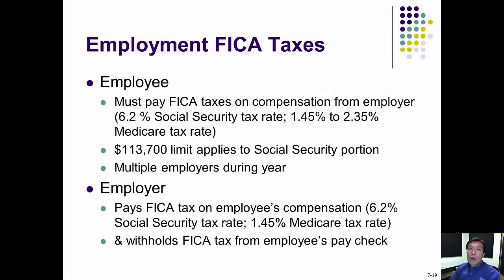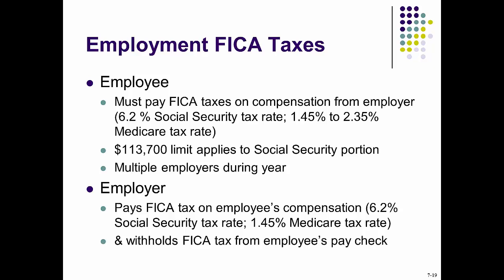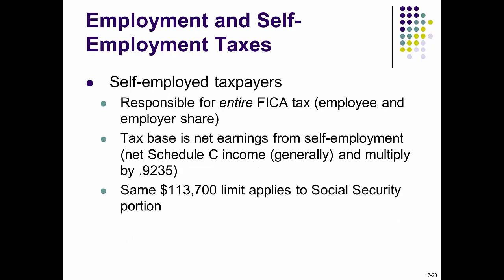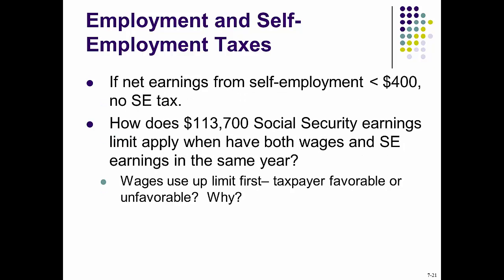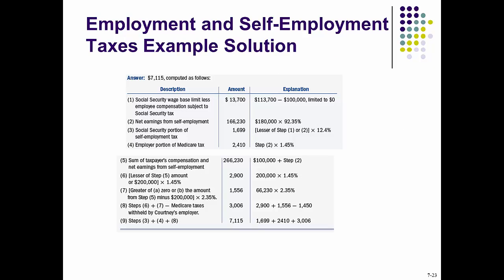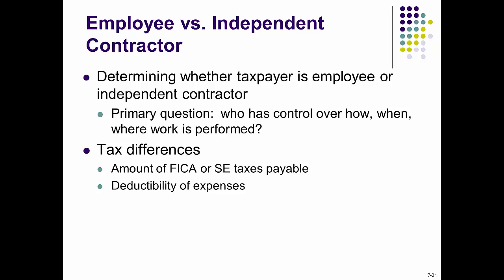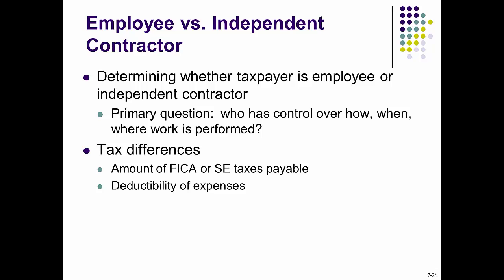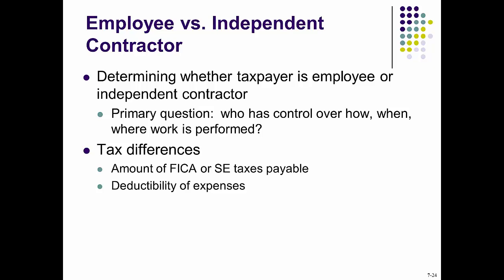Dr. Chen - ACCT 538, Chapter 7 Learning Objective 3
Dr. Chen - ACCT 538
Chapter 7 Learning Objective 3